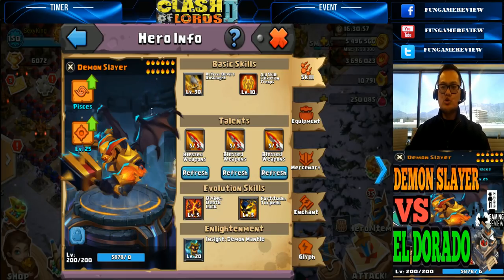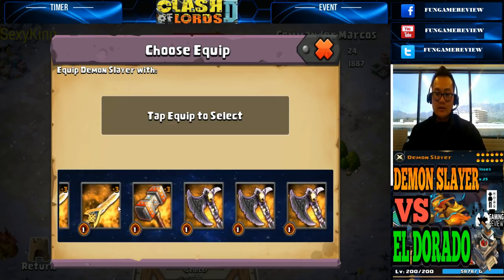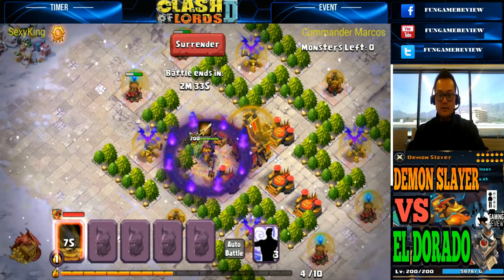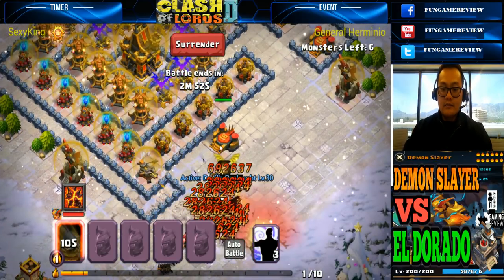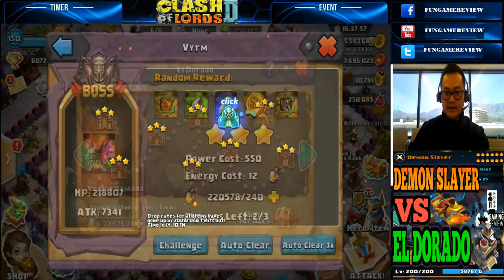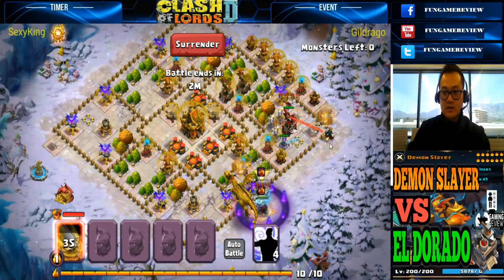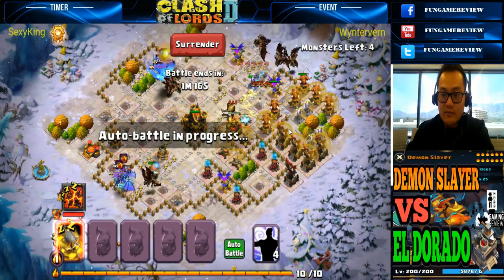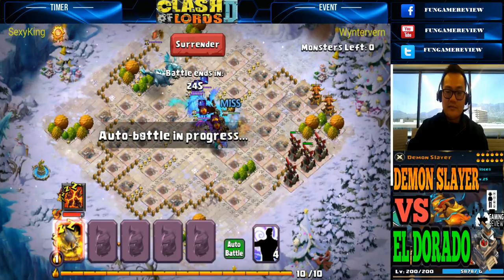Clash of Lords 2 - Maxed Enlightened Demon Slayer vs El Dorado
Want to send me FanMai? Details Below:
VIA FEDEX/UPS
To: Henry

VIA USPS
To Henry:

Earn Money by Saving Power In your Home!! Signup Now!!